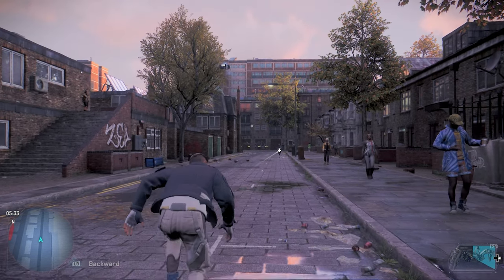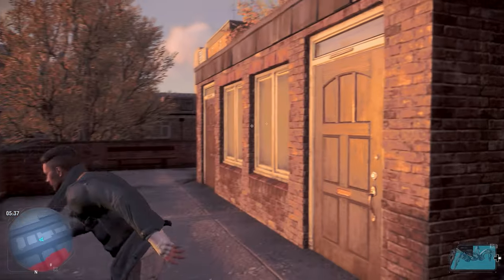Watch Dogs Legion - Playable Jackson Pearce Mod Showcase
Donating Is definitely not necessary but it is greatly
appreciated and it would go right back into the videos and streams

Game - Watch Dogs Legion